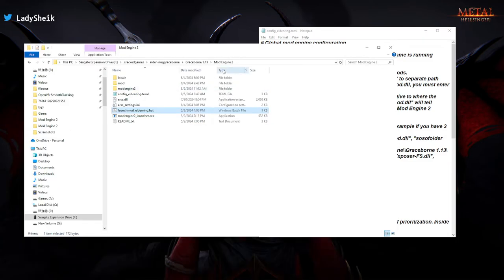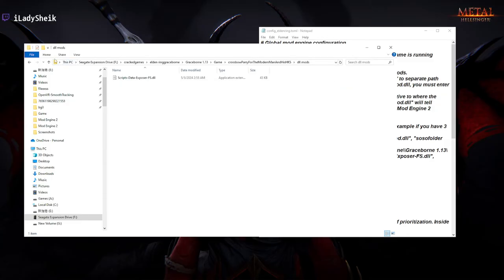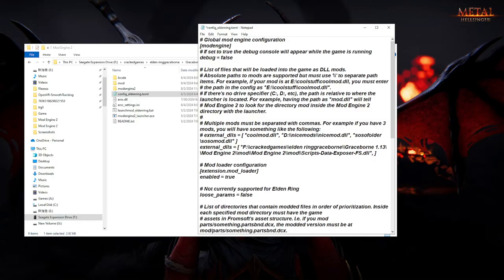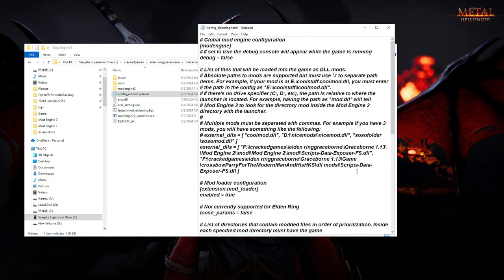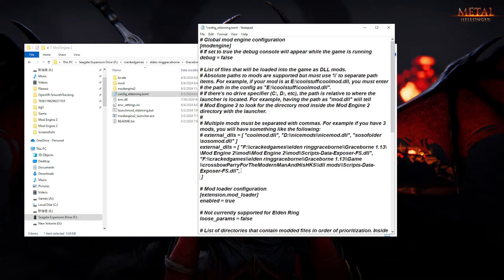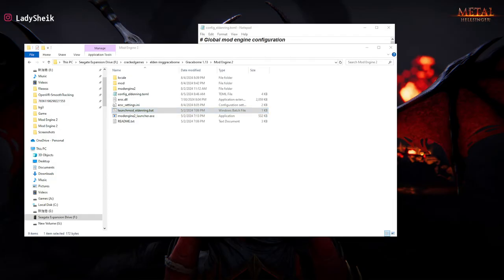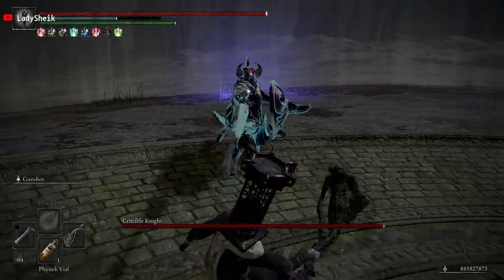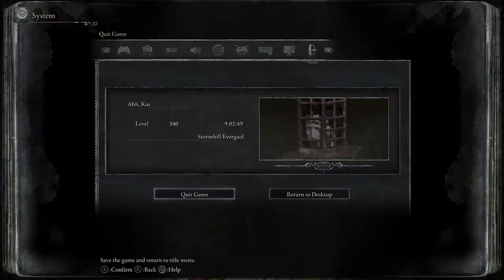[outdated] Graceborne Parry Install [ See Description for NEW GUIDE ]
[OUTDATED DESCRIPTION IS BELOW] feel free to ignore thos ein the futureee !  :D

This is after my guide on how to install graceborne or even seamless with graceborne 1.13. This is something i figured out later on after i actually played the 1.13 version. This wasn't mention in the installation description that I can recall which is why in my guide I didn't mention this since I was unaware I had a parry issue since I haven't played fully in the 1.13 update.  NOW THAT I have WITNESS the problem,  I took the time to try and fix the parrying since i couldnt do so, shown in the beginning of the video and the steps i did to fix it and how it should look like and work is also shown in the end of the video.